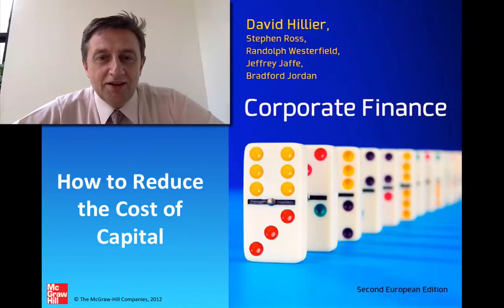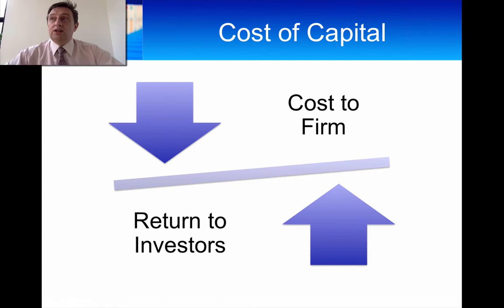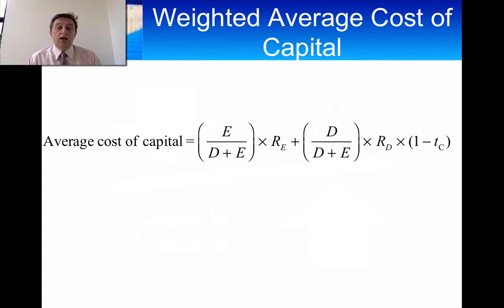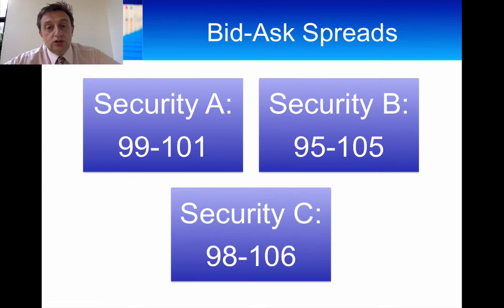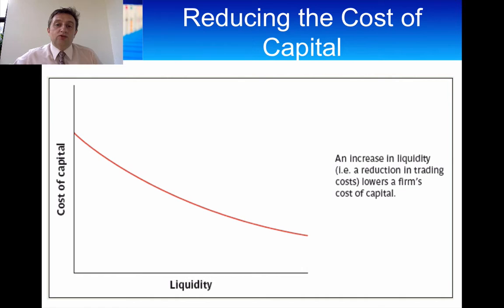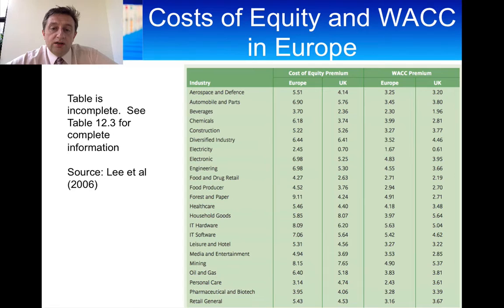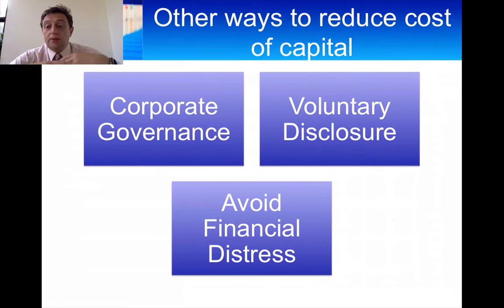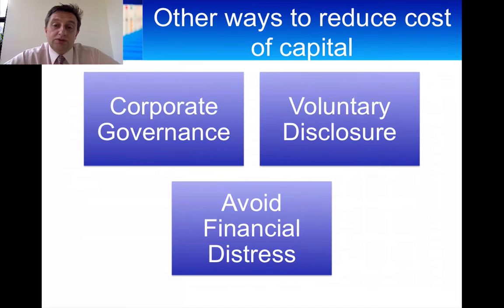How to Reduce your Company's Cost of Capital